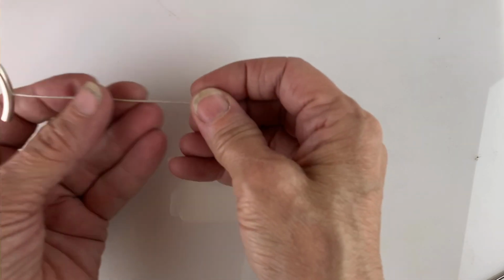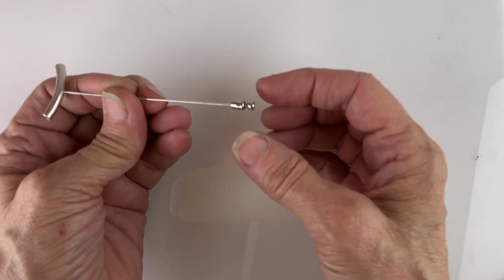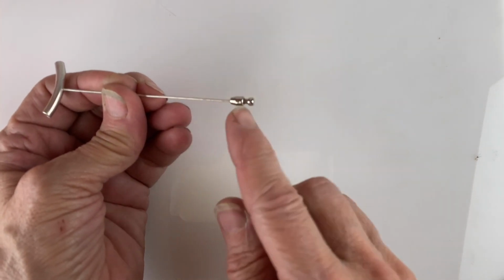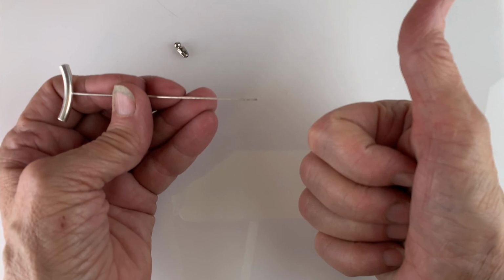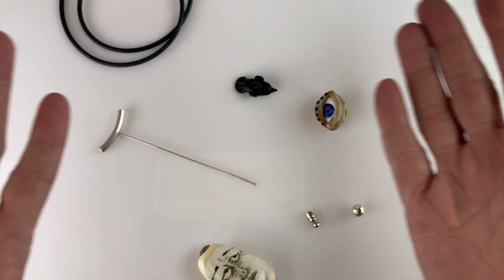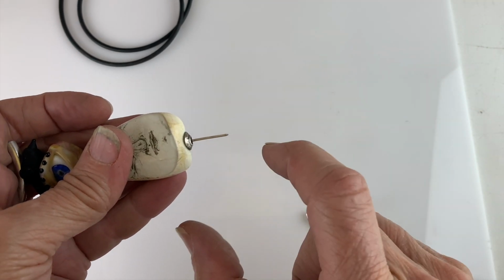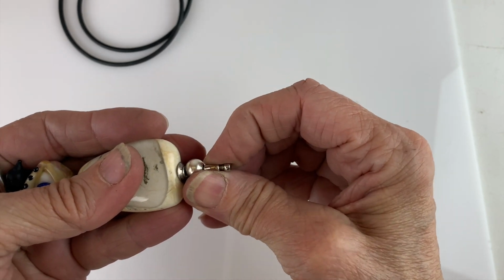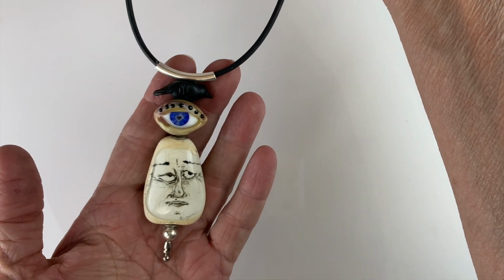Tutorial - using the BEST interchangeable bead holder for instant pendants with bronwen heilman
This is a tutorial for how to use the Best Interchangeable Bead Holder for instant Pendants.  " The Bead Hitching Post".
I originally made this interchangeable Bead Pendant System "The Bead Hitching Post" back in 1999.  I have recently re-introduced this beautifully handcrafted piece back into my production schedule.

How to use The Best Interchangeable Bead Pendant System: The Bead Hitching Post
This is an interchangeable bead pendant system
Hand Made of sterling silver.
The Original Bead Pendant System
How to remove the clutch
How to add the clutch
How to check the clutch for secure fitting

** Order the Hitching Post at shorturl.at/mtyI5 **

Please comment (below) on this video, and on any new items you would like to see.